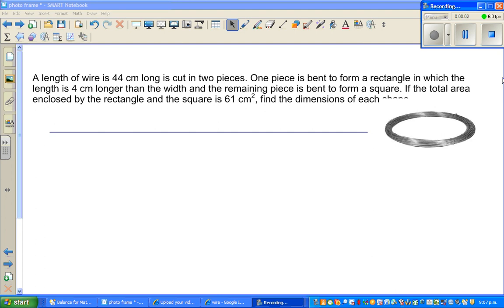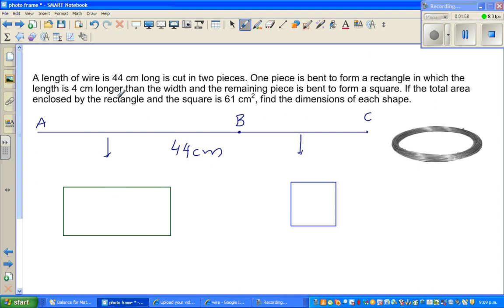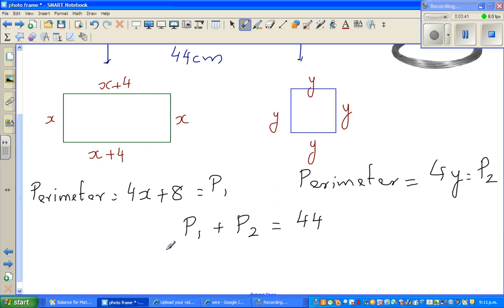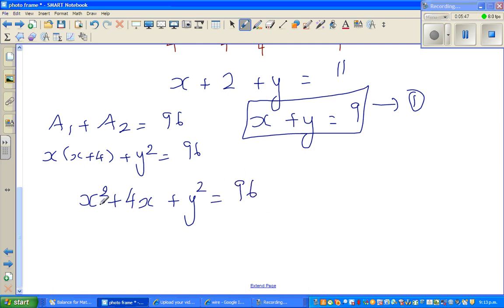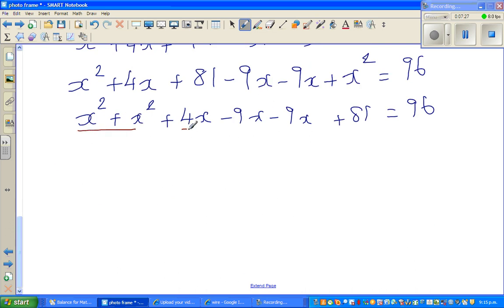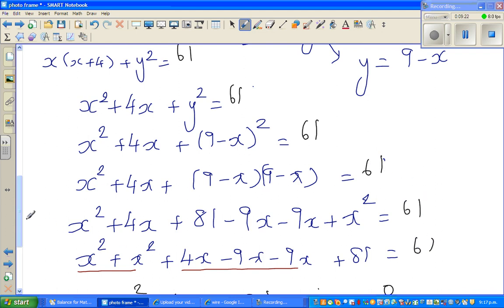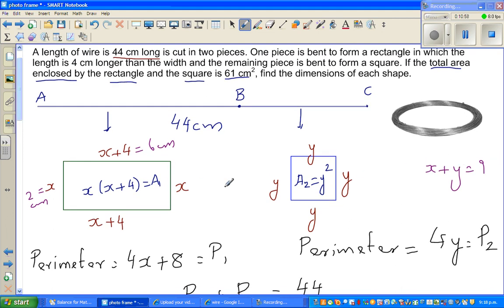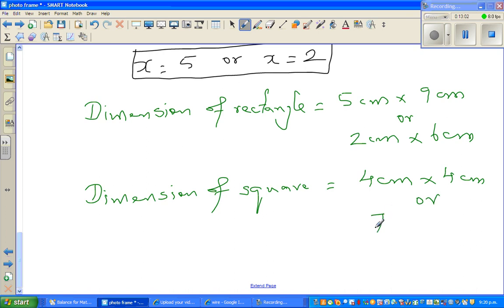Word problem - Forming quadratic equation from a real life problem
In this video I have shown how to form equation of an excellence word problem of a wire cut at a point and made up into a rectangle and a square